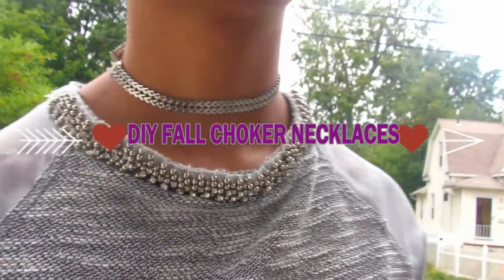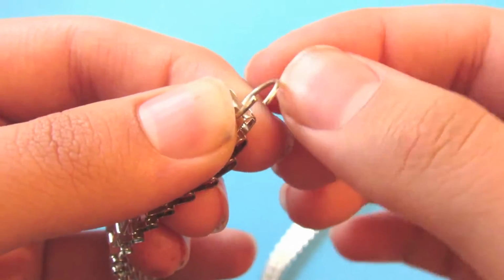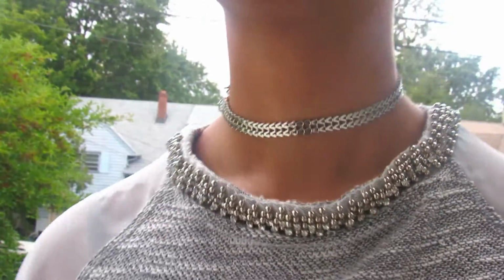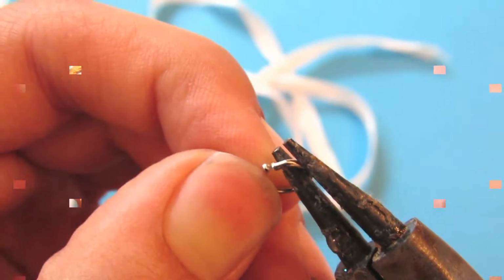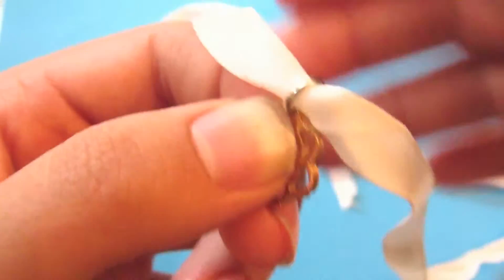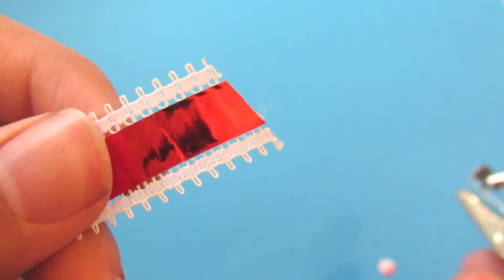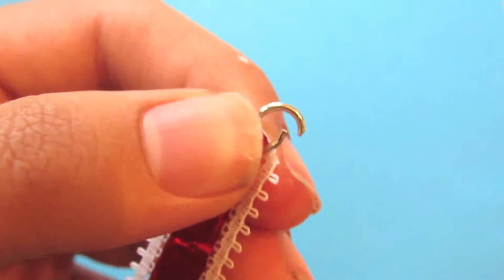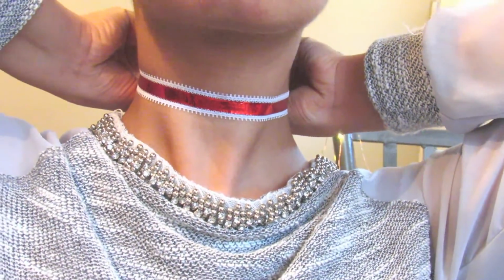DIY Fall Choker Trend Necklaces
Hey guys whats poppin! WOHOOO PARTY IN THE HOUSE FIRST FALL VIDEO OF MANY MORE AWESOME ONES! i hope you guys enjoyed this video and do try recreating some because trust me you wear these and you will LITERALLY SLAYYYY THE FALL CHOKER TREND! so i hope you guys enjoy and dont forget to subscribe like and comment down below some fall videos you wanna see because id be happy to do whatever you guys would like to see! also THANK YOU SO FREAKIN MUCH FOR ALL YOUR SUPPORT YOU GUYS ARE AMAZING